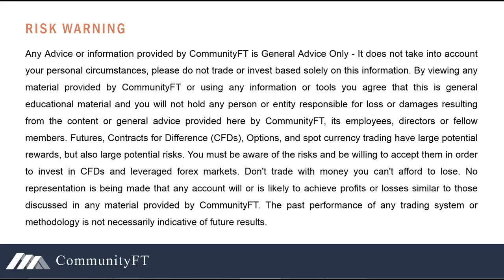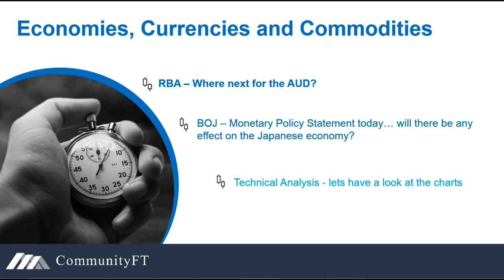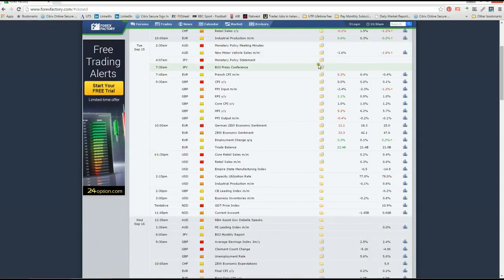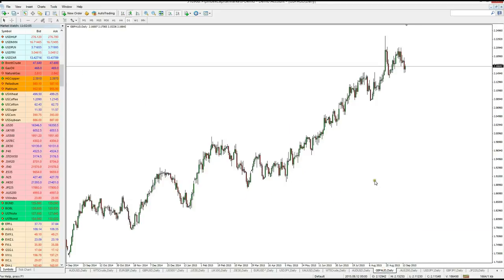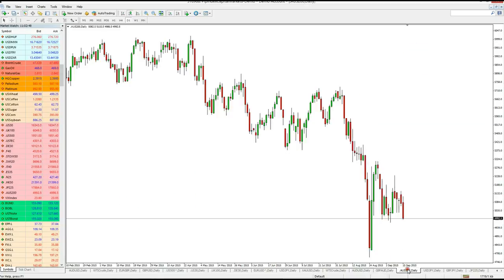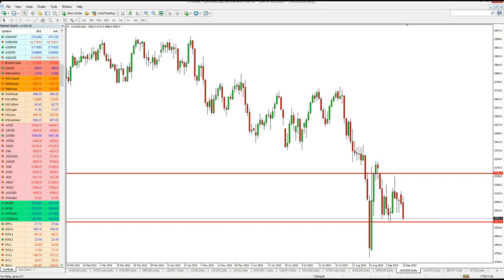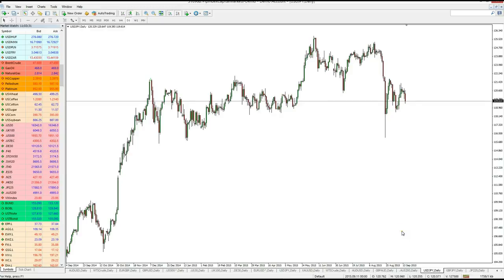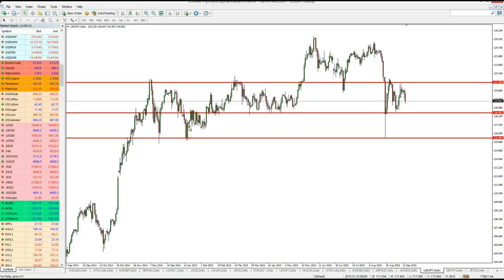Daily Market Report - 15/09/2015 | CommunityFT